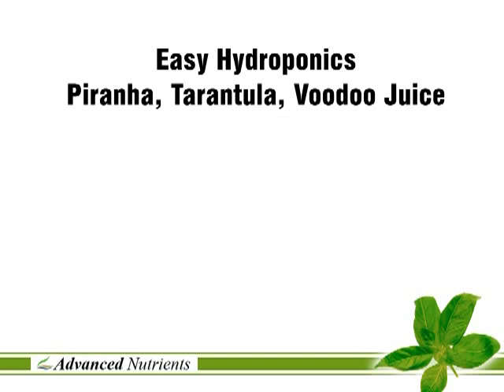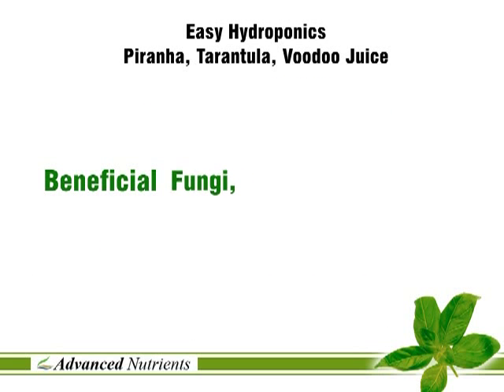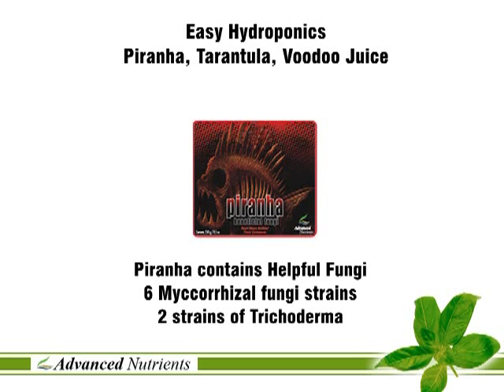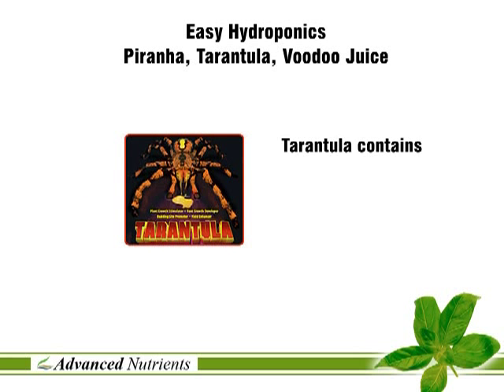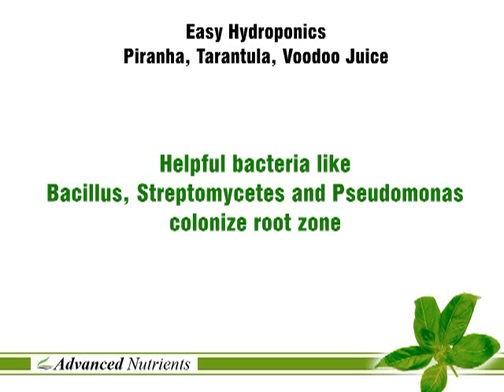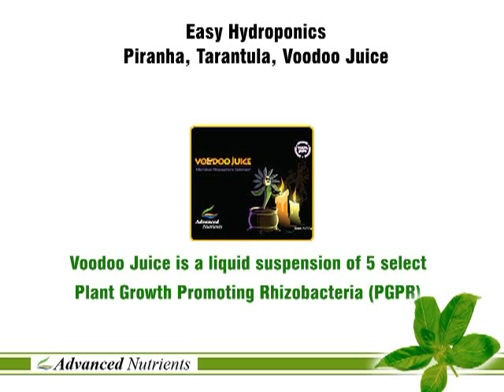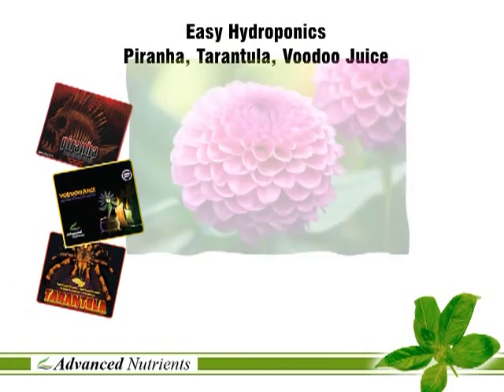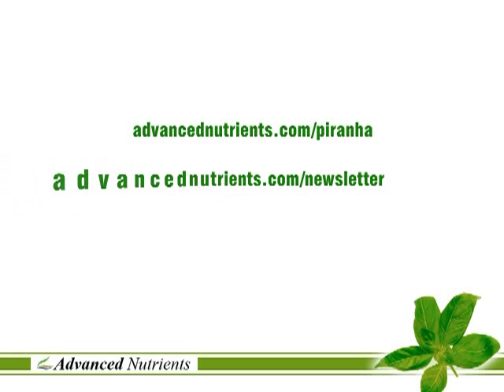Easy Hydroponics-Piranha, Tarantula, Voodoo Juice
- visit this site to read all about hydroponics and how beneficial fungi and bacteria help roots and plants. Watch the video and find out all about Piranha, Tarantula, and Voodoo Juice!